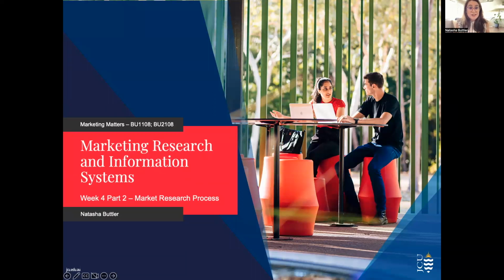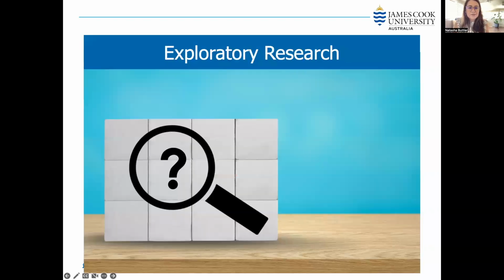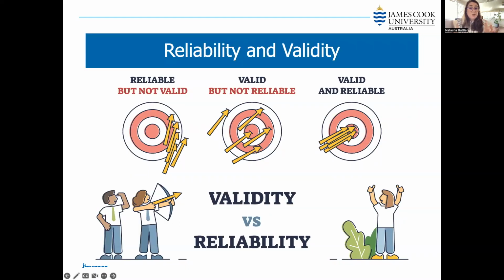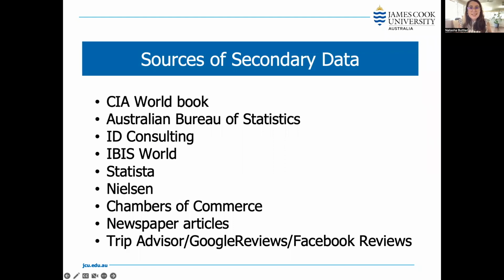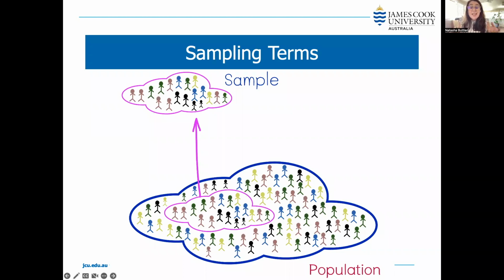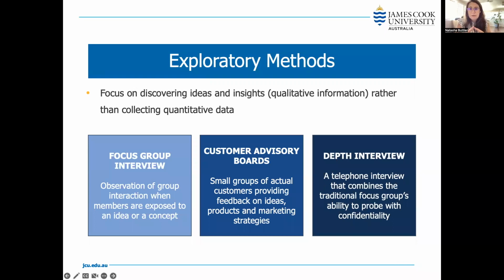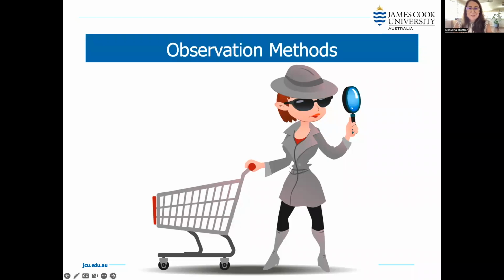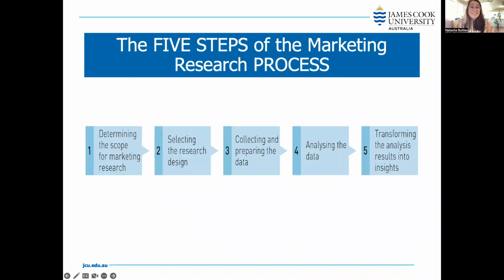First Year Marketing - JCU Marketing Matters BU1108 BU2108 L4P2 Marketing Research Processes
Welcome to James Cook University, Marketing Matters class (BU1108 and BU2108).

This is the second of three videos for week 4.
The topic for week 4 is the Marketing Research and Information Systems and in this video we discuss the Marketing Research Processes.

The five steps of the marketing research process includes 1. Determining the scope for marketing research; 2. Selecting the research design; 3. Collecting and preparing the data; 4. Analysing the data and 5. Transforming the analysis results into insights.

in this video we also introduce market exploratory, descriptive and experimental research, discuss the differences in qualitative and quantitative data, some sources of secondary data that businesses utilise, and the process of undertaking primary research.

Subject BX3181 - Social Surveys and Questionnaire Design is an entire subject offered on market research at JCU.

If you're not a student at James Cook University, or even if you're not a marketing student at all, you're still very welcome to have a look at this material, and I hope it will be helpful!